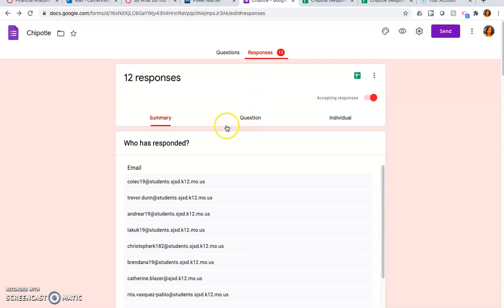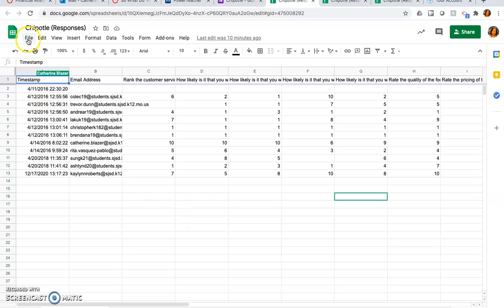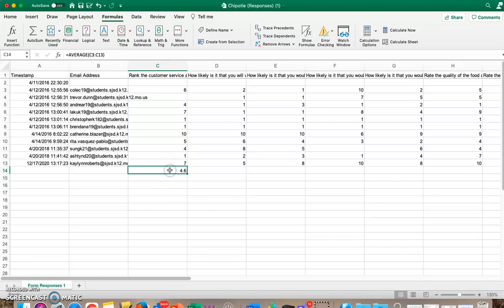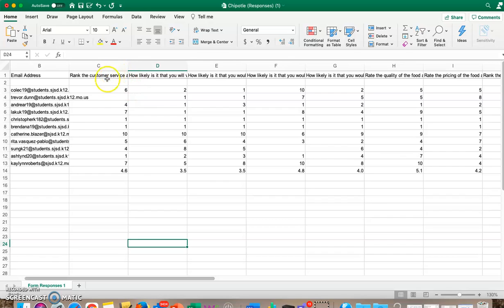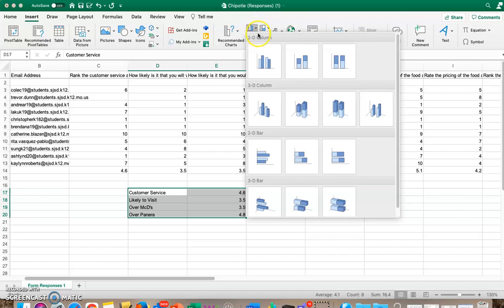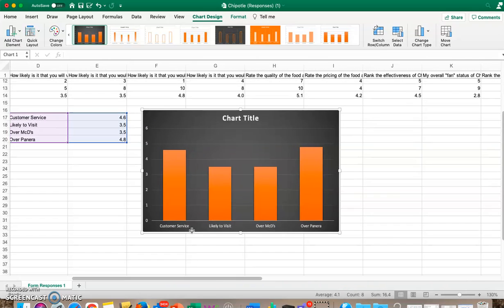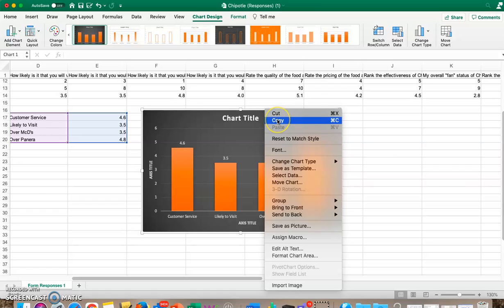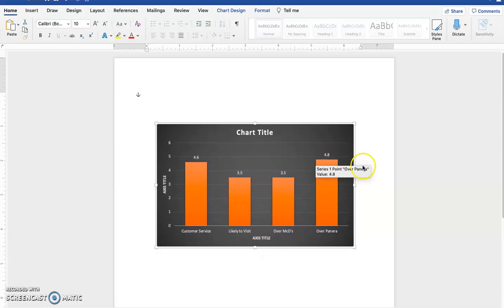What Do You Think Chart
How to create an Excel chart from a Google Form survey.